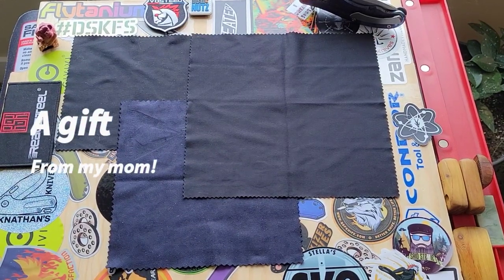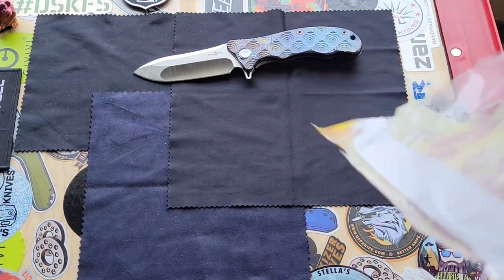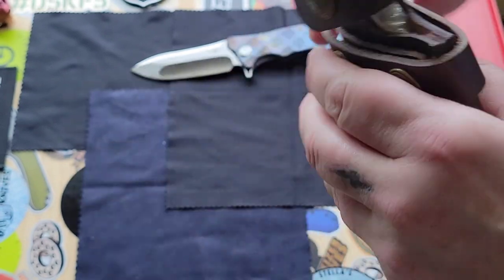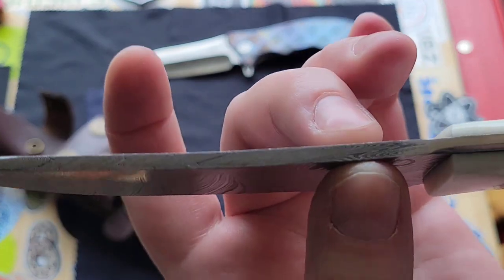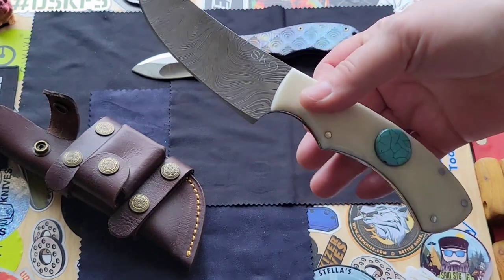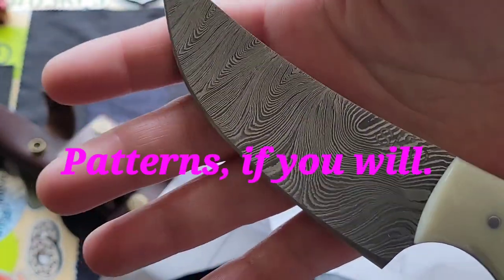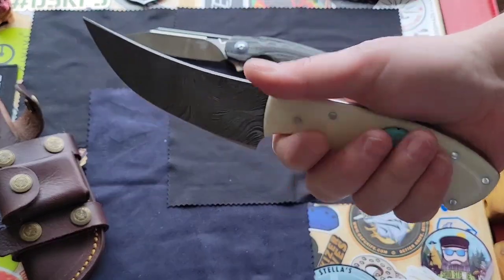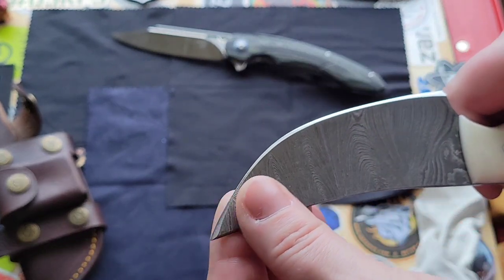Check out this gift! fixed blade leather sheath #1095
Check out Ancient Knives on Instagram!